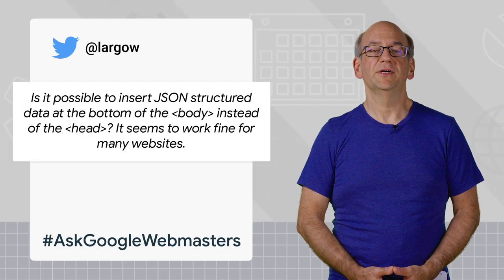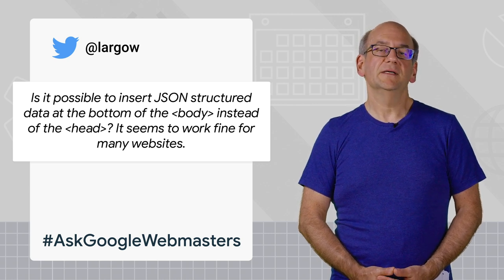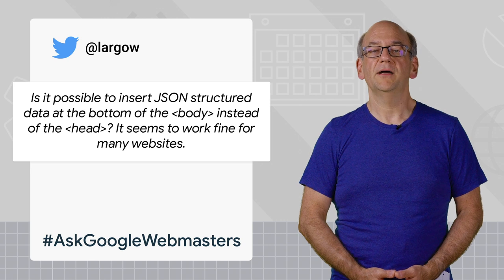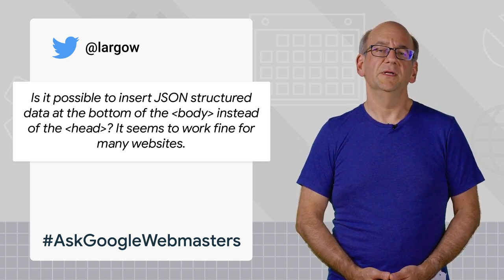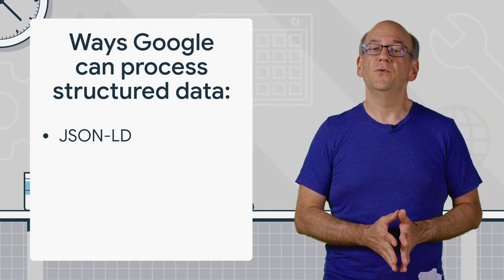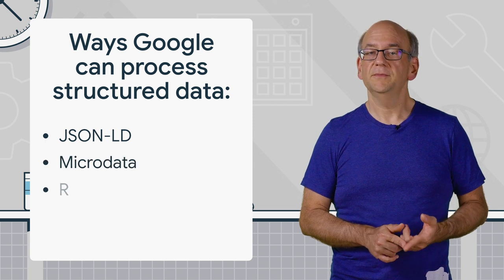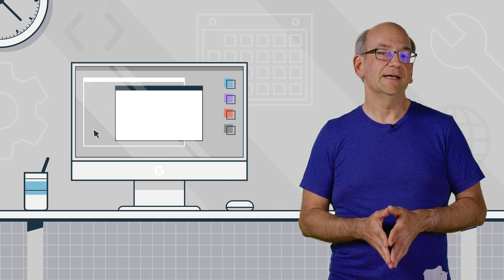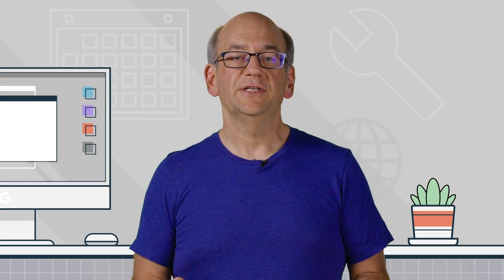JSON-LD Structured Data: Where to Insert in a Page?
In this episode of Ask Google Webmasters, John Mueller goes over the different ways Google processes structured data on a web page (JSON-LD, Microdata, and RDFa) and their differences. He also addresses where to insert JSON-LD structured data in a page.